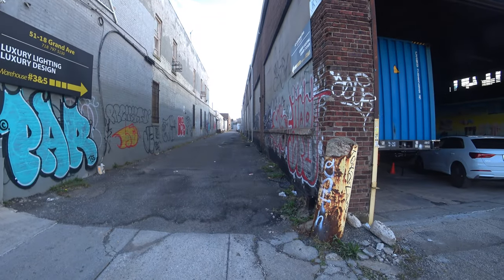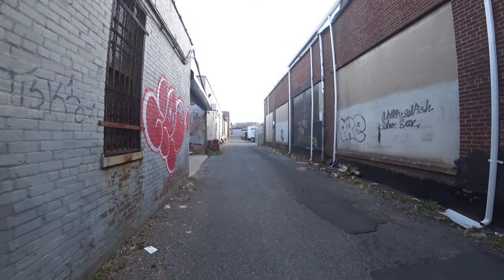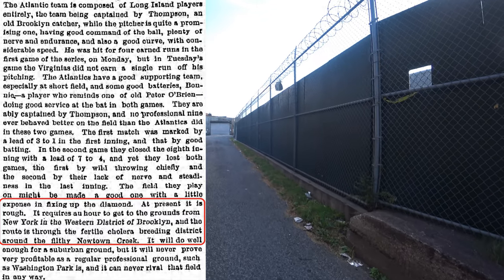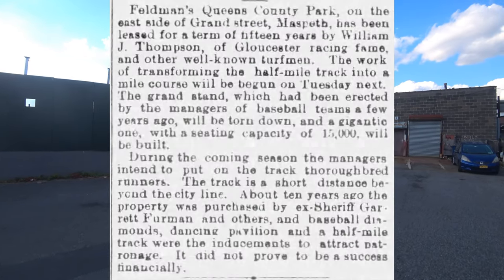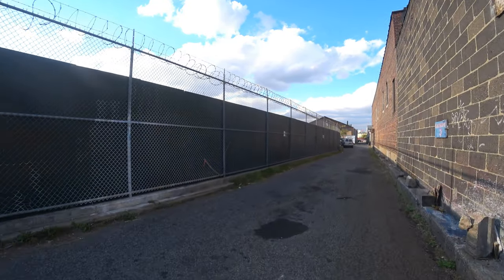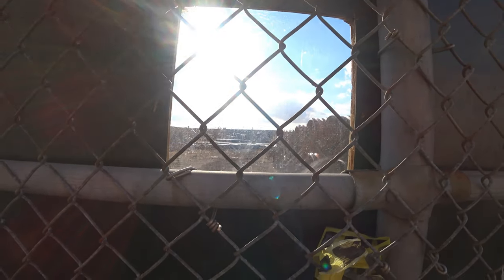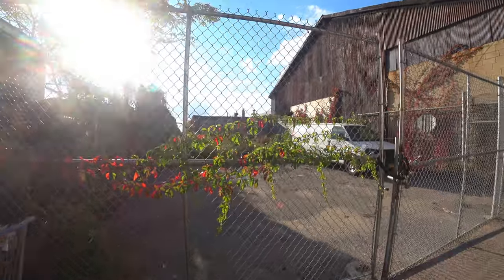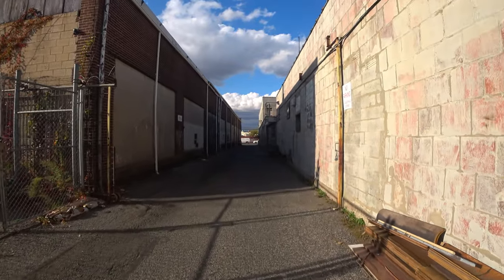Lost Baseball Stadium Abandoned in Queens NY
Today I visit an old lost abandoned baseball stadium in Maspeth, Queens, New York called Feldman's Park. The park stood for 137 years and is now under construction, and while the grass is gone, the last remains of the field before the place is built upon is just about there.

It was very unfortunate that the park is now under construction because it was still visible within the last year or two, albeit that it was buried deep inside an industrial park.

The Atlantic Base Ball Club of Brooklyn of the Eastern League played two professional games there, and those were the only two professional games played there. Primarily the ballpark was used by clubs and organizations who made use of the picnic grounds and the vast entertainment complex that occupied the area at the time.

The grounds also featured a horse racing track around the ballpark and in later years it became an athletic track and cycling track. In fact in 1897 two men has a cycle race where the winner would claim the hand of the woman that they were both dating at the time.

The main grandstand burned down in 1902, though ballgames were still played there until at least 1911. The venue continued to be a picnic ground with a dance hall until 1934. An industrial park was built around the ballpark, but somehow over an 85 year period, the actual playing field remained relatively untouched. It is only now in 2021 that the ballpark is being filled in, so this is the last footage that you will see of the abandoned Feldman's Atlantic Park.

Maspeth Points Of Interest:

A sign at the intersection of Flushing, Grand, and Maspeth Avenues marks the place where streetcar lines used to split.[

On the front yard of the Church of the Transfiguration on Perry Avenue, a replica of a Lithuanian roadside shrine has stood since 1981.

St. Saviour's Church, built in 1847 at Rust Street and 57th Drive, was located on land formerly owned by lawyer and politician James Maurice. After a 1970 arson, it was cleaned up. However, by 2005, developers bought the church in order to demolish it, since the New York City Landmarks Preservation Commission had refused to landmark the church. This was largely opposed; however, its facade was torn apart, disassembled, and stored at All Faiths Cemetery by 2008. Despite community effort, led by the Juniper Park Civic Association, to make a park on the site, by 2011, the church's former site had become warehouses, while provisions for a new site for the church in All Faiths Cemetery had been approved.

The Ridgewood Gardens apartment/co-op complex, on a hill known as the Ridgewood Plateau, was built on 72 acres woods owned by James Maurice and donated to the Episcopal Church in 1850. Maurice Woods was bounded by Maurice Avenue, Jay Avenue, 66th Street, and Borden Avenue. 53rd Avenue went down a slope to 64th Street. The apartment complex was built later. It is notable for a step street that descends the hill, as well as for a very old, graffiti-covered lamppost on that street.

The house where Anton Fausner's wheelwright and wagonmaker's shop was located is on Grand Avenue just south of the LIE. Later, an auto shop, Maspeth Auto Parts, was located in that building. In 2006, that house was torn down and replaced by a bank. The wheelwright was patronized by farmers from Long Island who stayed at the Queens County Hotel, built in 1851 along Grand Avenue, on their way to the markets.

The Maspeth Theater, the neighborhood's largest theater in the 1920s, was built in 1924 at Grand Avenue and 69th Street by Straus and Strausberg, with 1,161 seats. It was owned by three companies before closing in 1965. Notable performers included Judy Garland. There were also many other theaters in Maspeth in the 1920s.

A former Maspeth supermarket, Wielback's Grocery—one of the oldest in the area—then became Griff's Hardware. In 2000, the building became Griff's Laundry, a laundromat that closed less than ten years later and was slated for demolition. The building was notable for a neon sign on its facade.

At Clinton Hall, a 1920s-built venue that had interior balconies and a large chandelier, there is now a laboratory and industrial offices. It is named after a mansion built by Judge Joseph Sackett. Sackett had built a wood-framed mansion behind the hall; later, New York Governor DeWitt Clinton planned the Erie Canal. The lands of the Sackett-Clinton House, as the mansion was called, were turned into a park by 1910, and the mansion burned down in 1933.

The Clinton Diner, at Maspeth and Maurice Avenues, was built in 1935 and is a truck stop that appeared in the movie Goodfellas, as well as in other movies. The Queens Head Tavern, nearby, was an American Revolutionary War-era tavern and was used as a stagecoach stop later on.